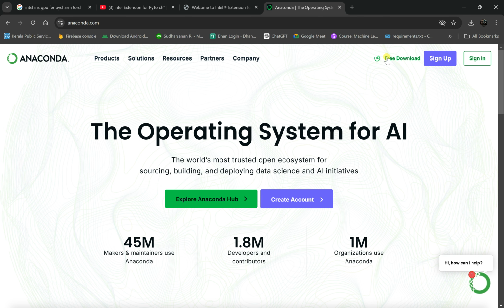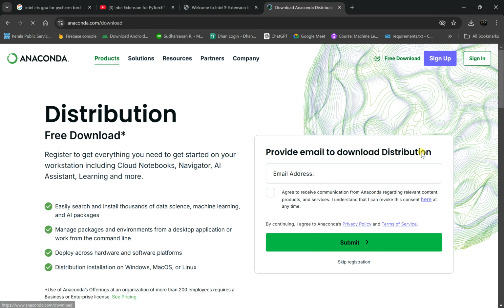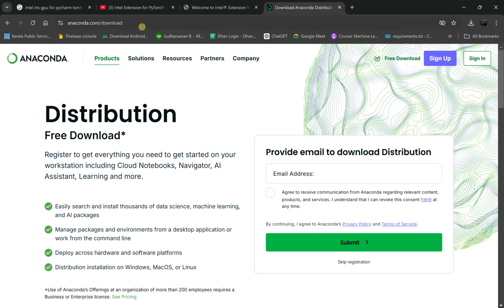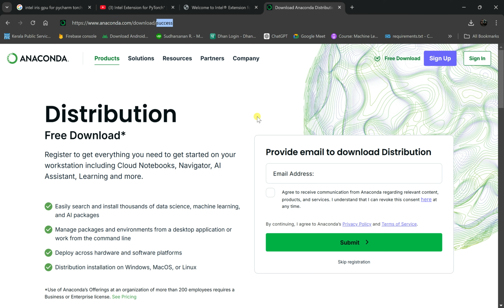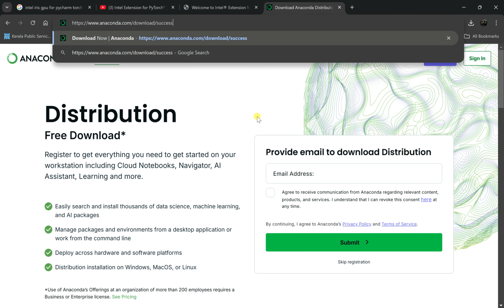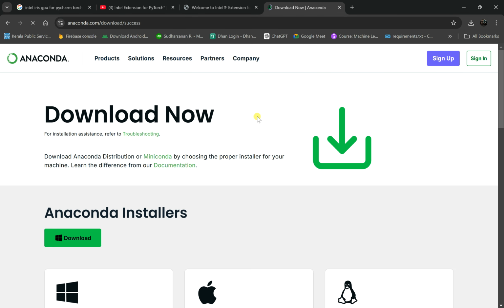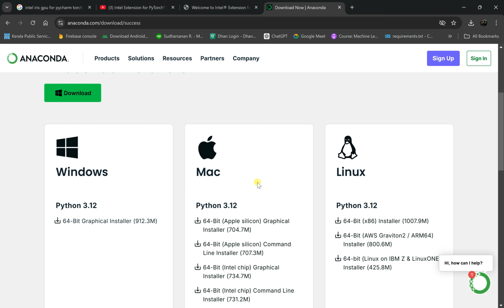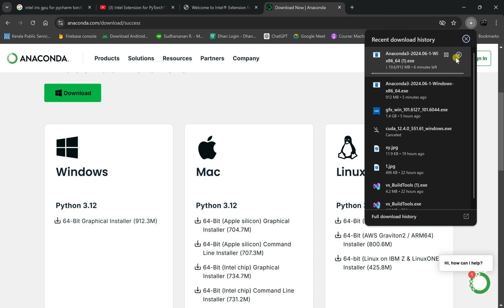How to use Anaconda for Python Programming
In this Video I am going to show How to Download and install Anaconda (Python distribution) on your Windows 10 operating system. So what is Anaconda ? Anaconda is a free and open source distribution of the Python and R programming languages for data science and machine learning related applications. It can be installed on Windows, Linux, and MacOS.Conda is an open source, cross-platform,  package management system. Anaconda comes with so very nice tools like: JupyterLab, Jupyter Notebook,